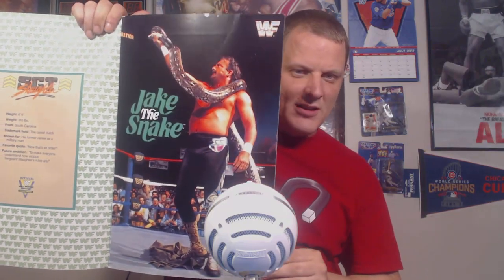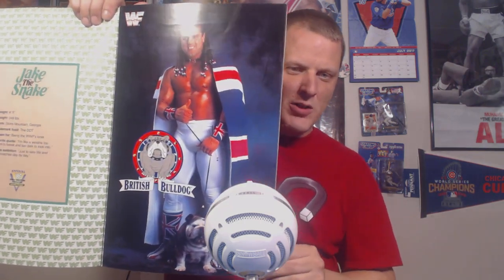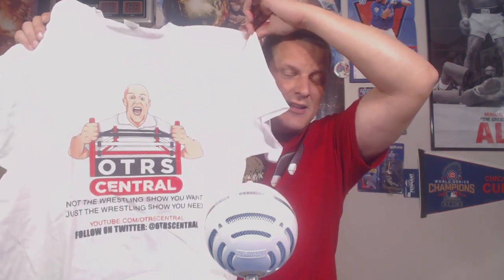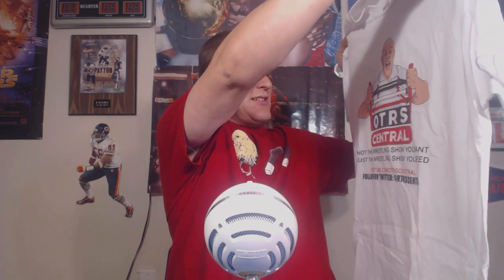EPIC VINTAGE WWF POSTER BOOK AND OTRSCENTRAL UNBOXING!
Fulfill your quest to MakeWrestlingFunAgain and SubscribeorDie to this channel for more great wrestling content.